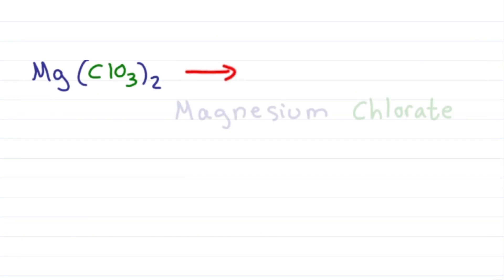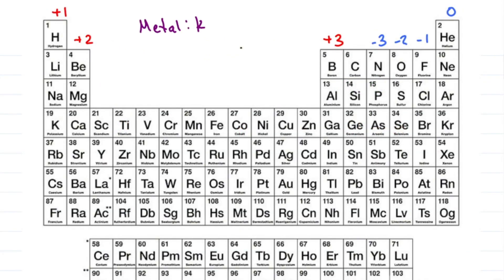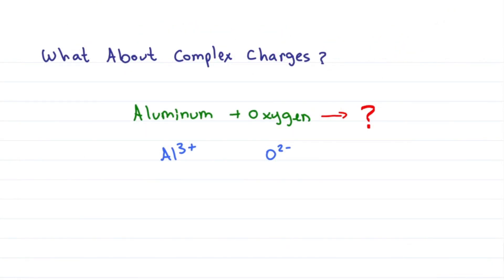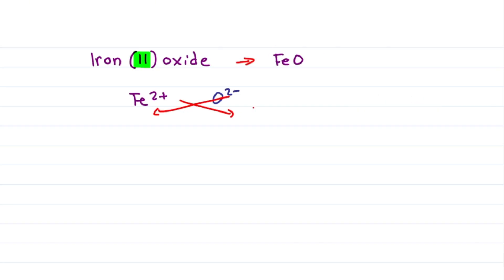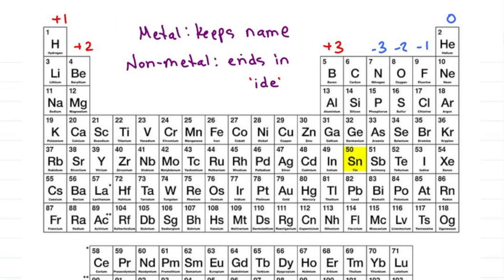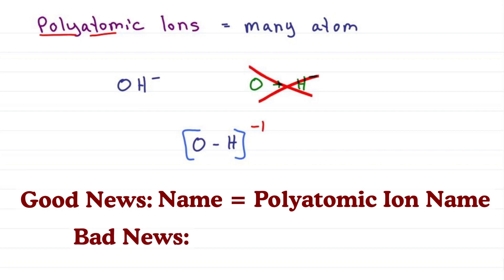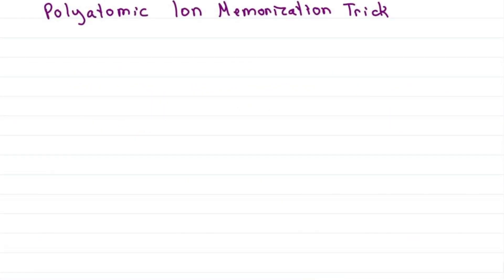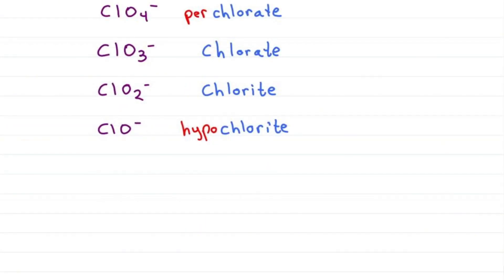Naming Balancing and Drawing Ionic Compounds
presents: Naming Ionic Compounds including metals, non-metals and polyatomic ions. You’ll also learn balancing charges and polyatomic ion tricks

This video covers everything you need to know about naming ionic compounds with plenty of examples along the way. You’ll learn to name ionic compounds with simple charges, more complex charges, and even those containing transition metals and polyatomic ions.
You’ll get tips and tricks for quickly writing names from ionic formulas, and also for writing formulas from the names. Finally, you’ll review the rules for naming polyatomic ions with memorization tips. I’ll show you what’s important to memorize and give you ways to do so even faster.

⏱ In this video:
[0:09] Intro to Naming Ionic Compounds
[0:38] Periodic Table Review
[1:04] Metal + Nonmetal Example
[1:36] Different Charges Example
[2:15] Complex Charges Example
[2:33] Criss-Cross Method
[3:06] Transition Metals and How to Name
[5:34] Polyatomic Ions and How to Name
[7:16] Polyatomic Ions Memorization Trick